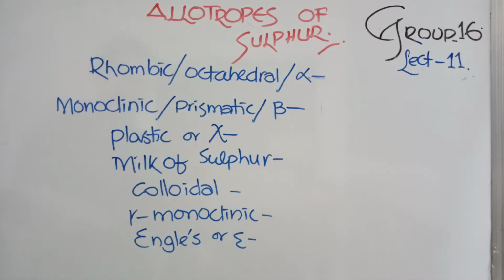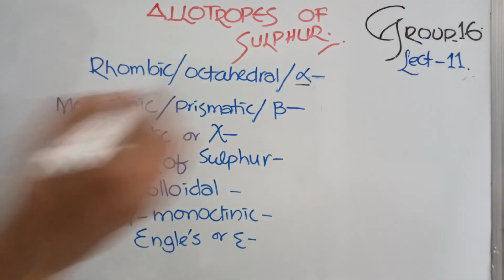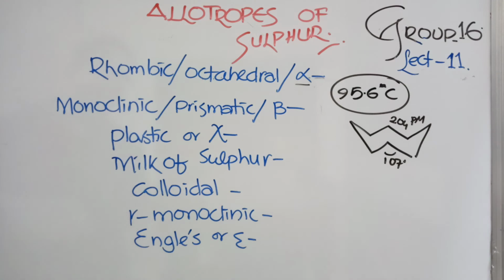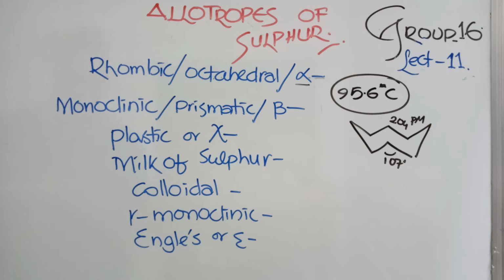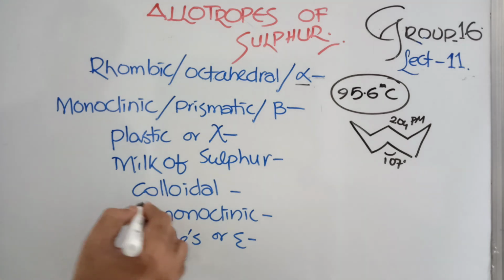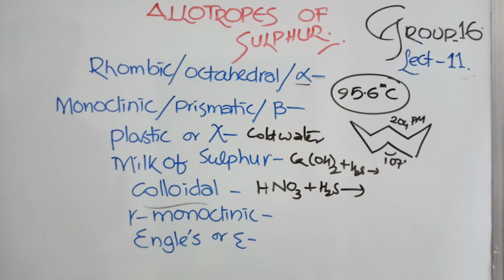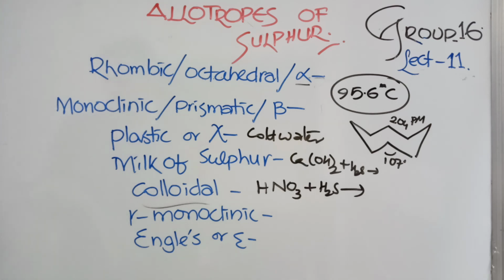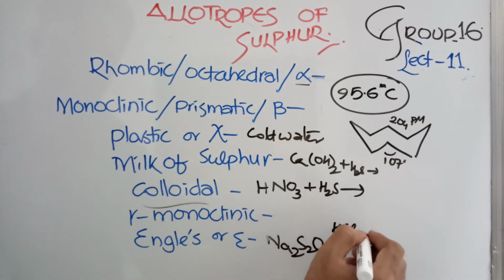Allotropes of sulphur. Group16 elements.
allotropes of sulphur